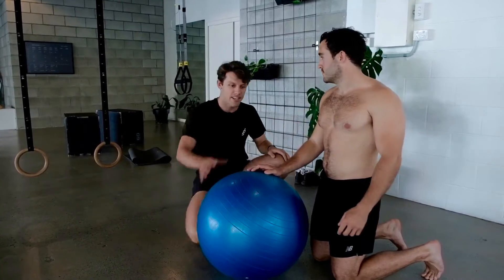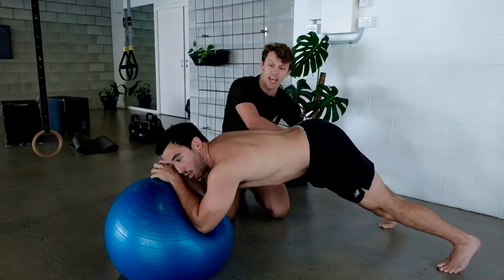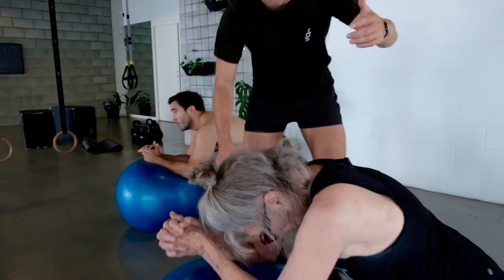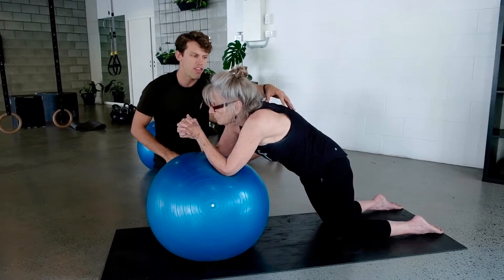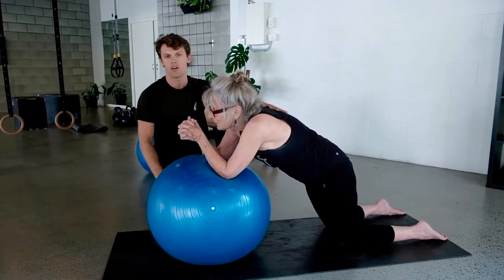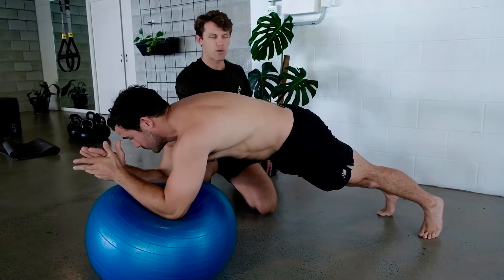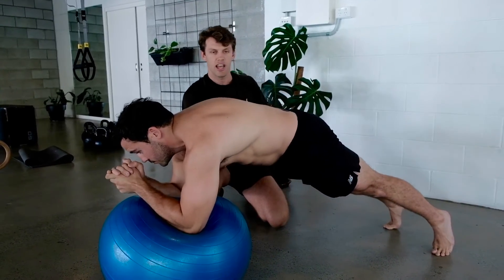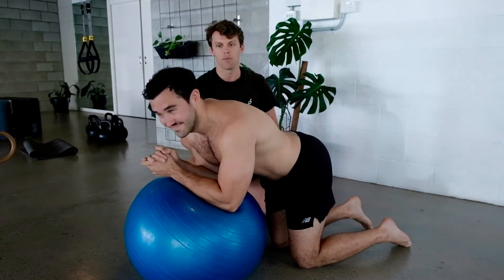SWISS BALL PLANK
Put a bit more juice on your plank!

The swiss ball plank is one of the best ways to train your abdominals as it requires both flexion of the spine as well as anti-rotation elements (particularly if you move the ball around).

Key points include:
- Weight over the ball
- Rounding the shoulders
- Flexing the spine
- AVOIDING Lumbar flexion

60seconds of this bad boy will have you burning up in no time!